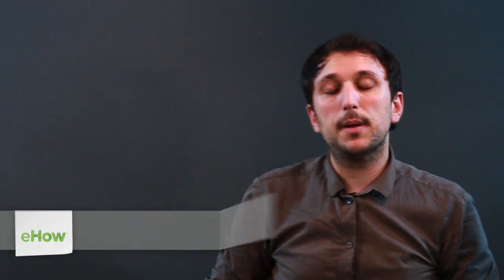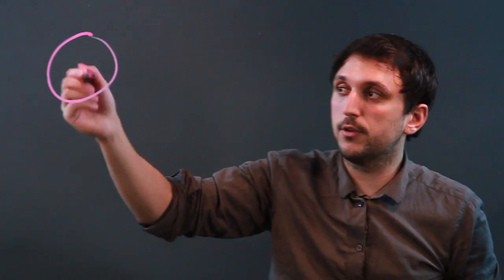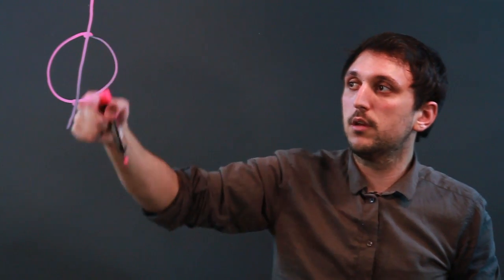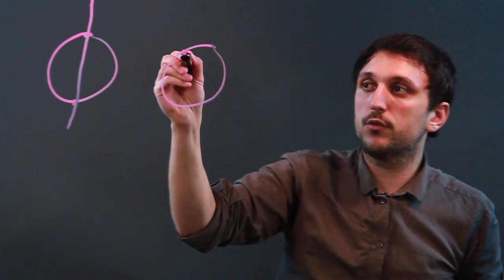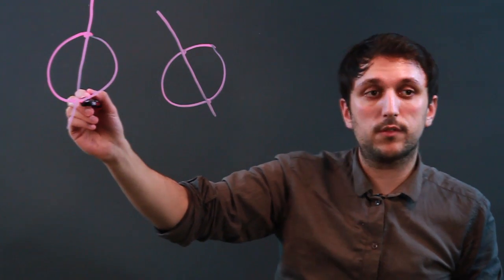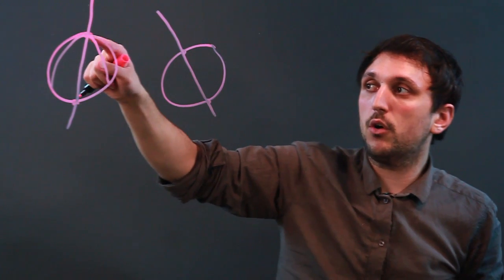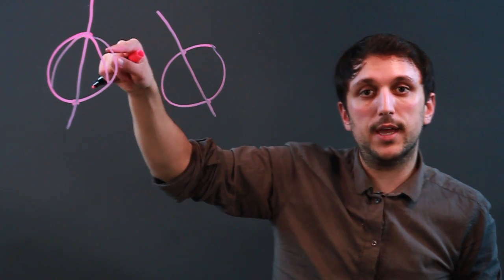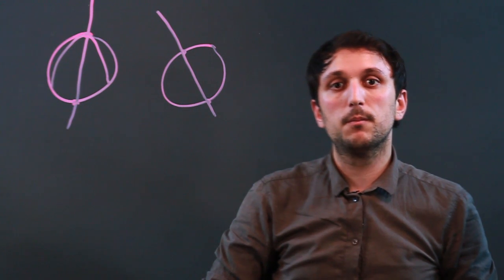What Is the Axis in Geography? : Math Questions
In geography, the "axis" is defined in a very specific way. Learn about the axis in geography with help from a high school mathematics tutor in this free video clip.